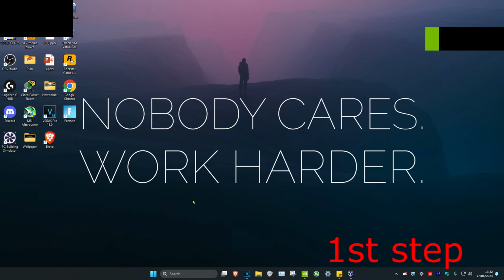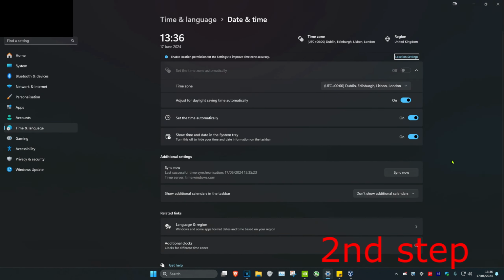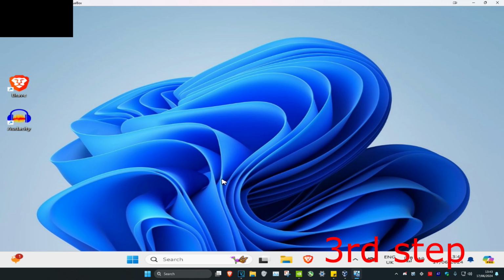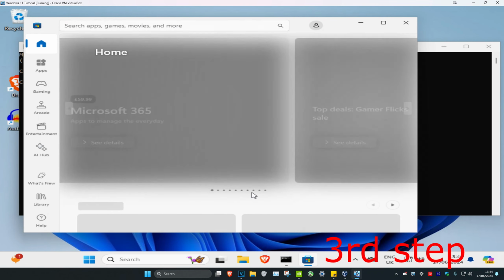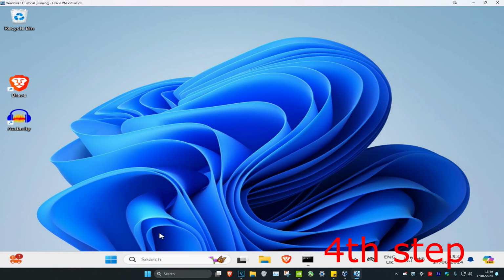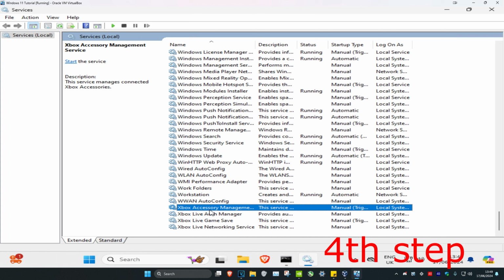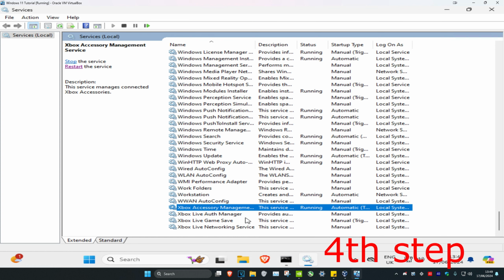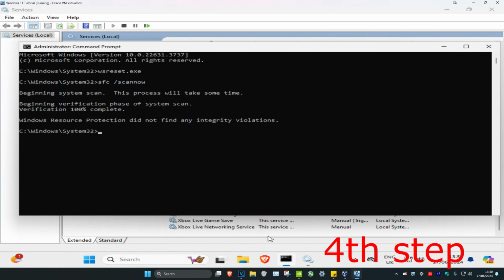How To Fix Microsoft Account Login Issue on Xbox App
Fix Microsoft Account Login Issue on Xbox App

A short tutorial on how to fix Microsoft account login problems you are getting using the Xbox app on your Windows PC.